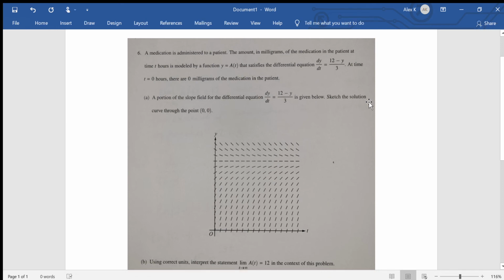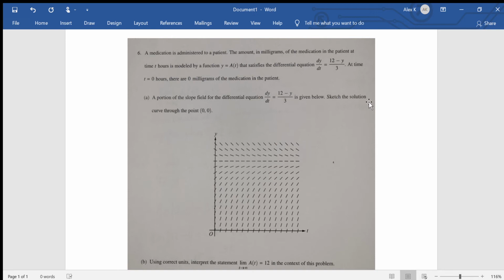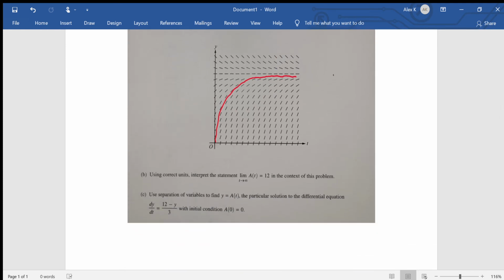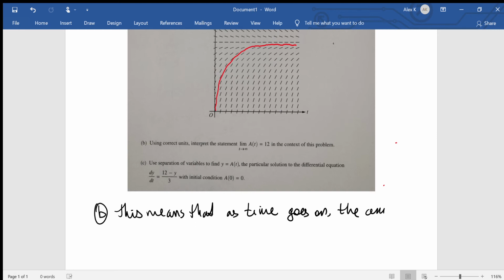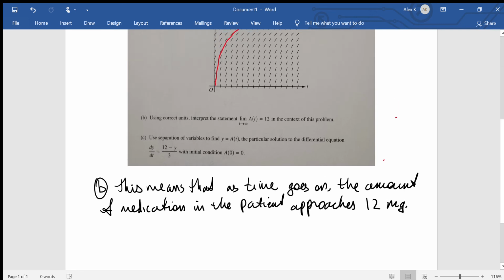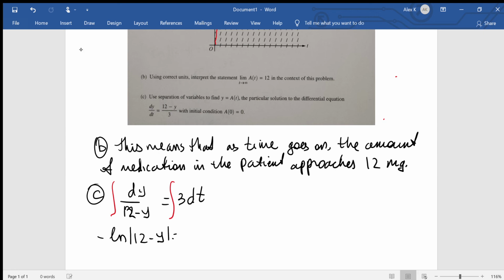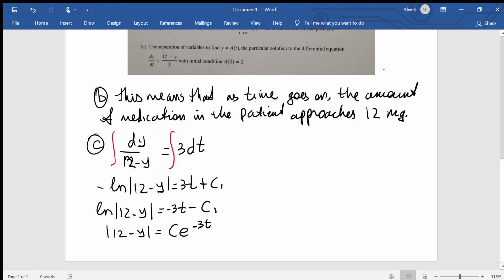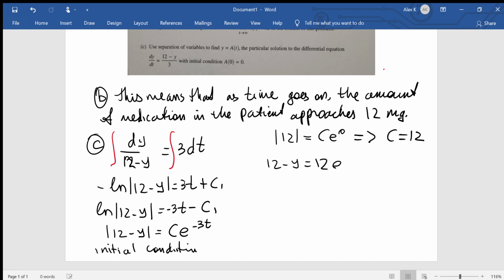2021 AP Calculus AB #6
Worked out problem